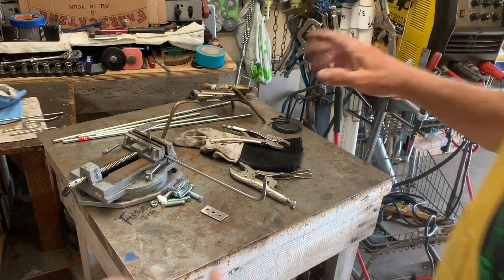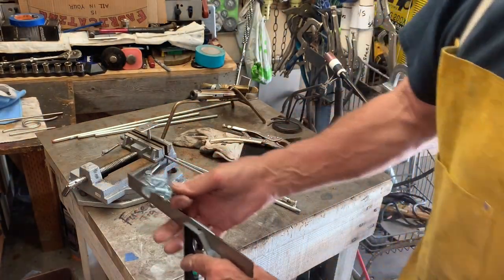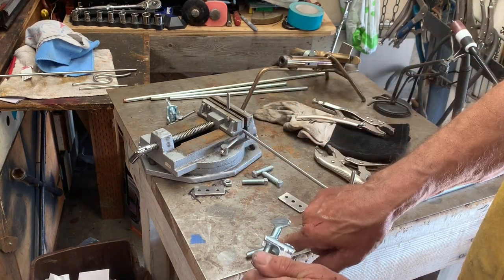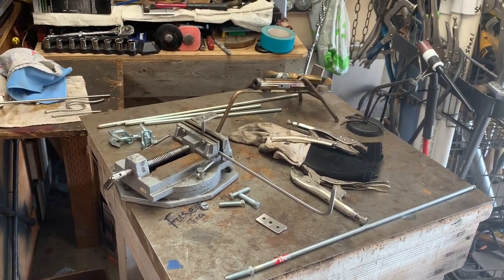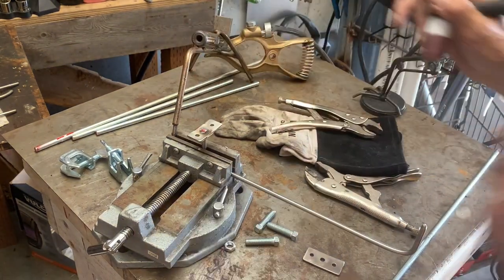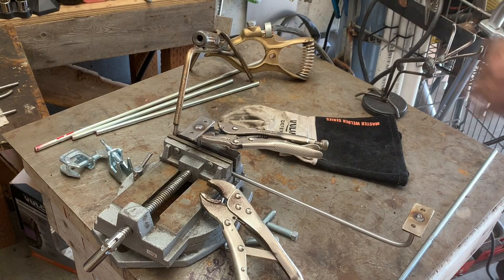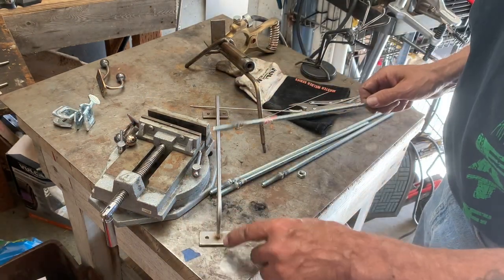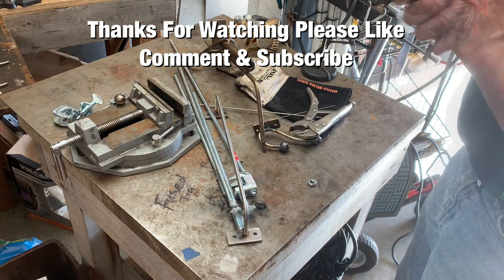Fabing up some last minute stuff for the F/V Northern Prince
Fabricating some Stove Rails/ Towel Rack/ and more Coat Hooks